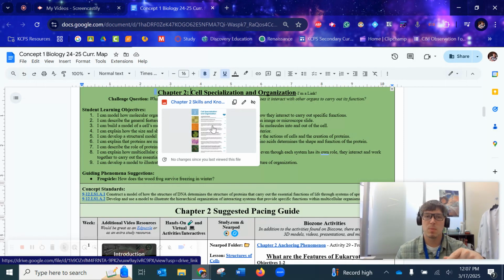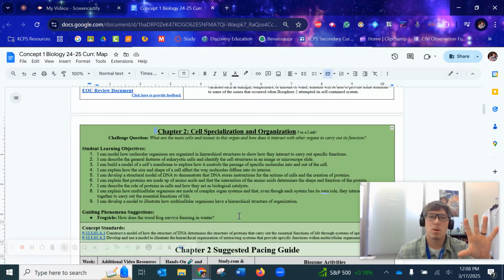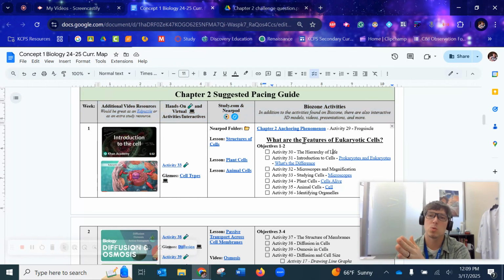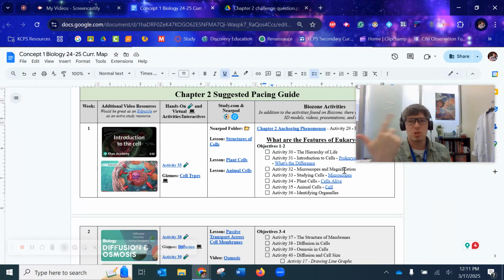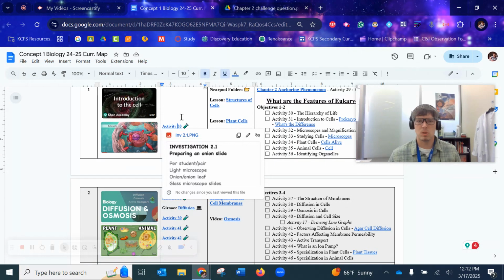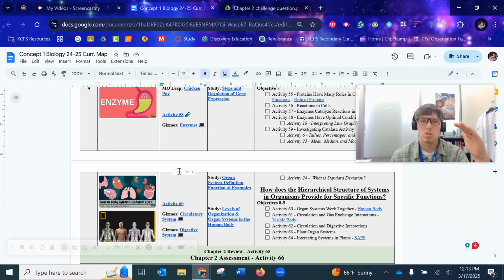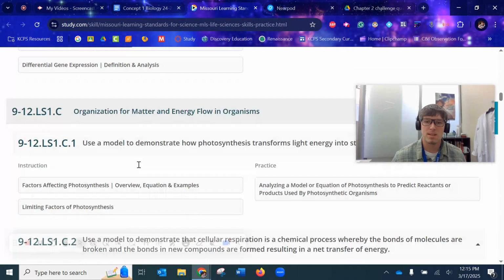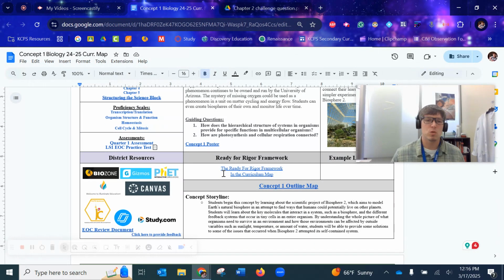Using the suggested Pacing Guide (Biology)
This video will help teachers with utilizing the suggested pacing guide to help make their lesson planning more effective and lessons more engaging.